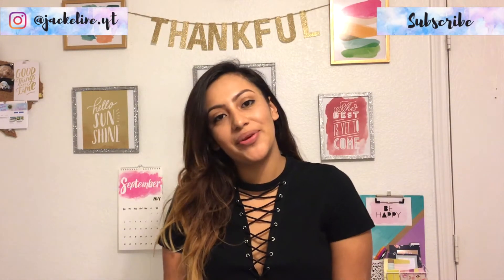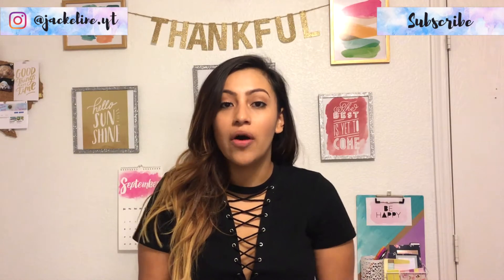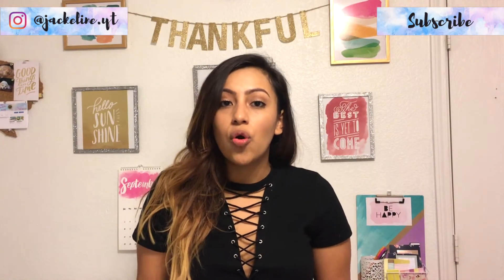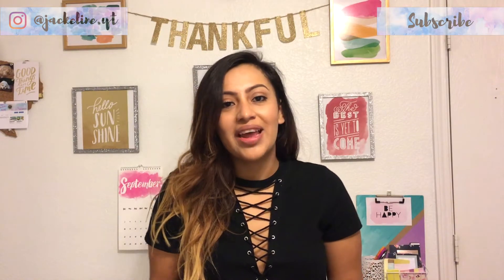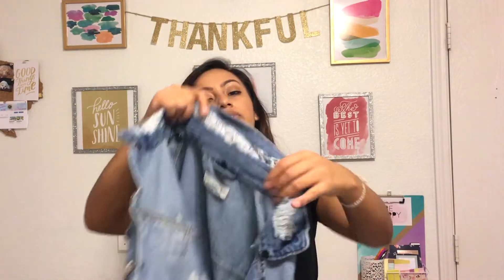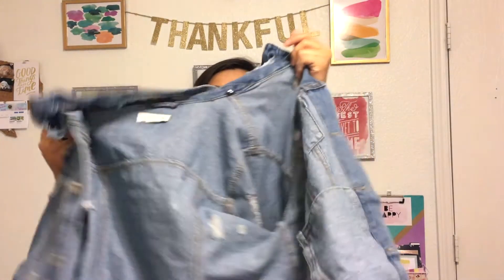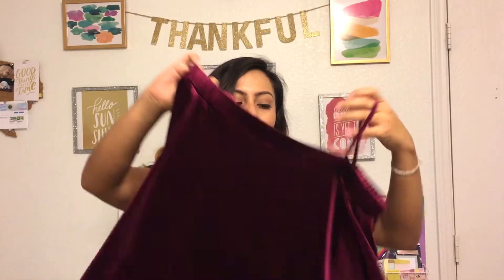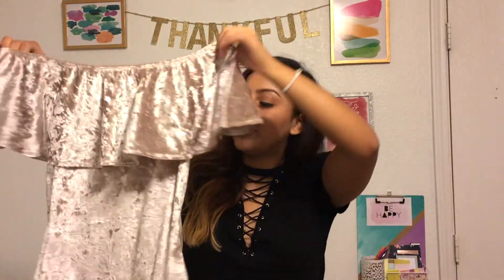Fall Essentials 2017 || What you need this fall || Jackeline Design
I am extremely excited for fall and the upcoming holidays! I wanted to create this Video just to share the trendy things I have found for fall! Don't forget to check out my Blog down below so you can see my fall post!

Love ya'll

See you later Alligators, Love ya'll !

If you would like to collab just let me know by sending me a DM through my Instagram! Don't be shy!